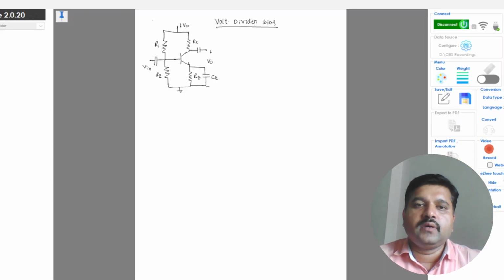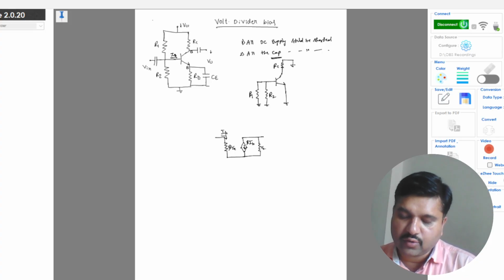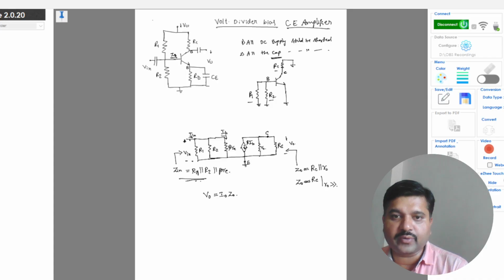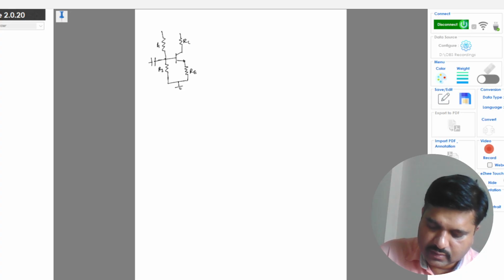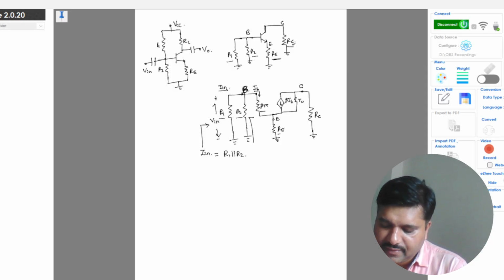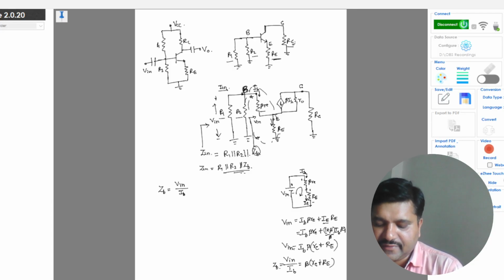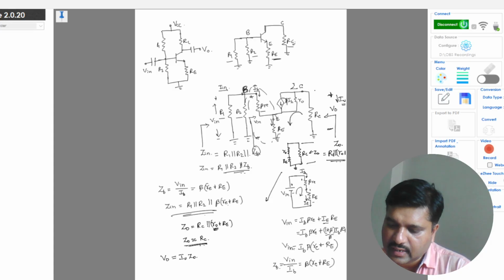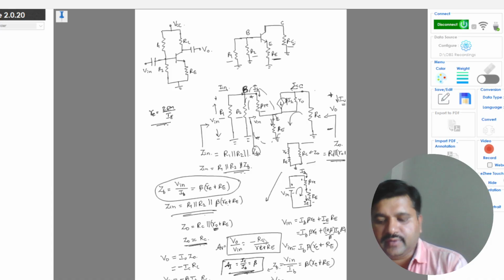11 CE VD AC Analysis